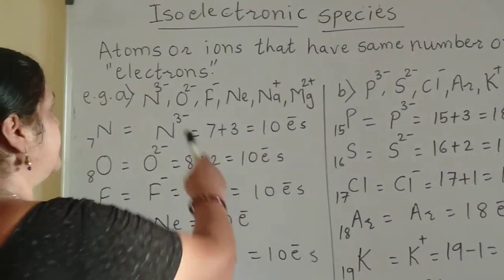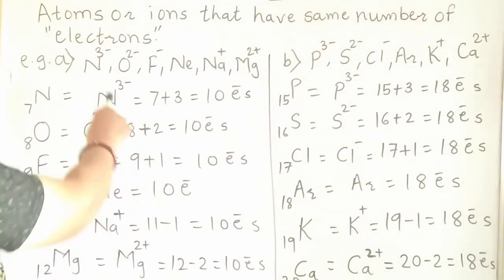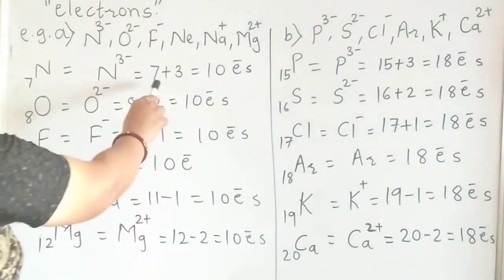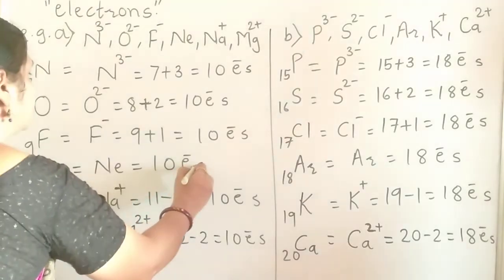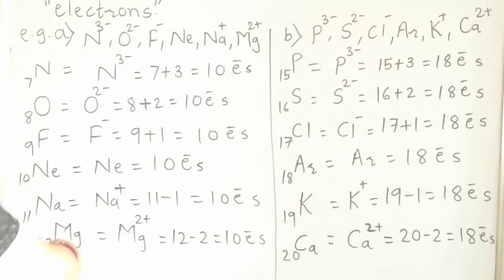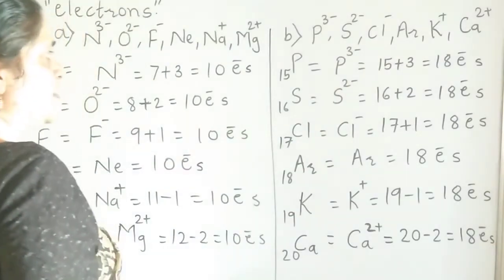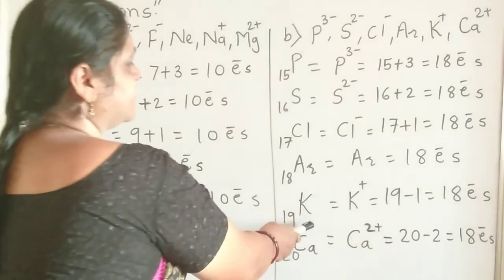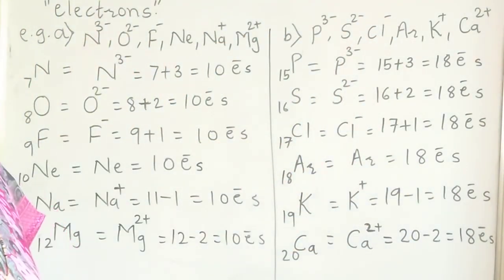Class 11chemistry isoelectronic species